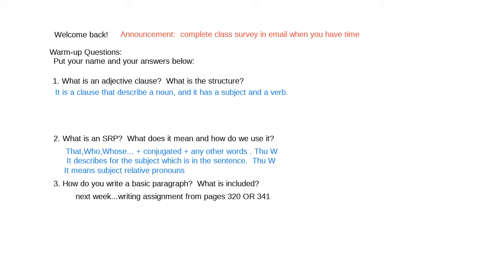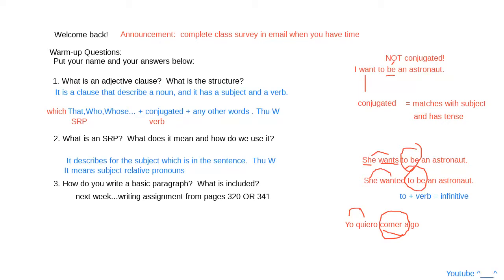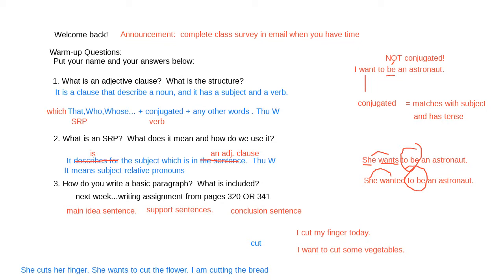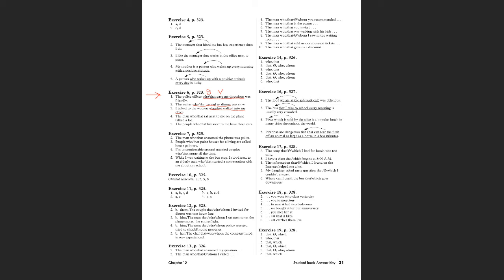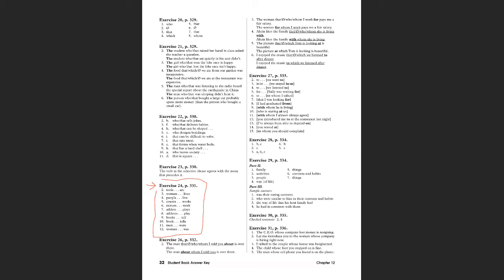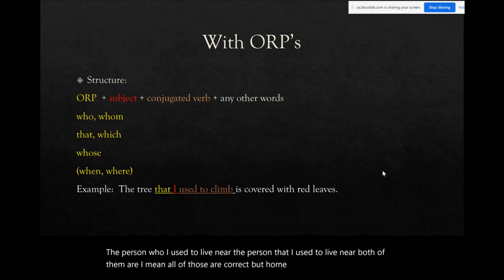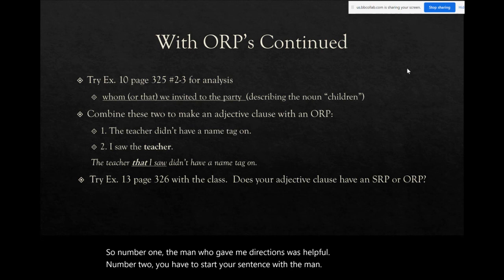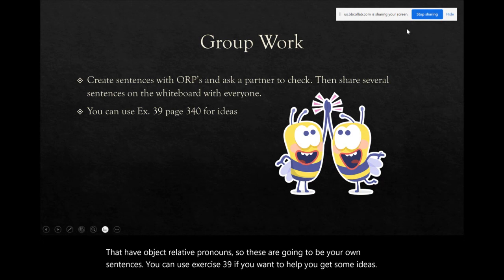Grammar 2• Week 8•2•Hana Ouattara